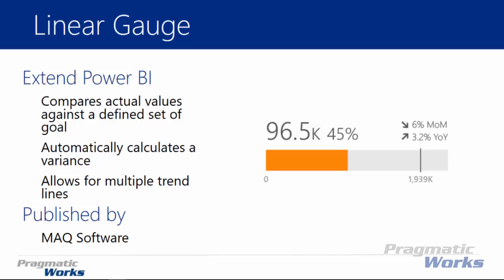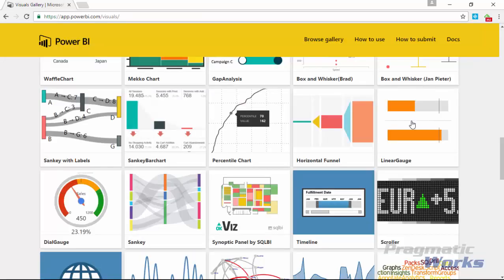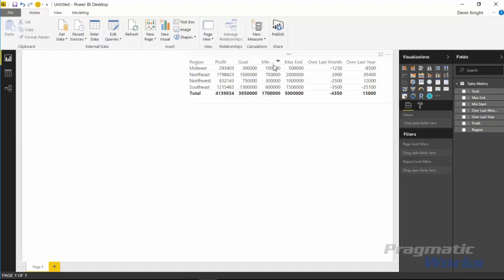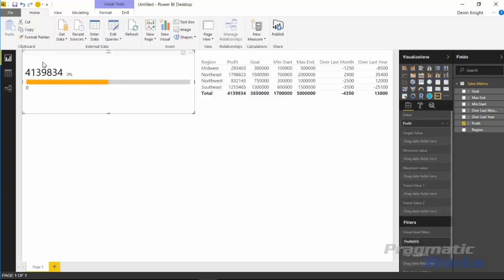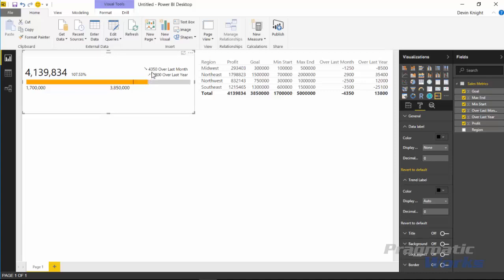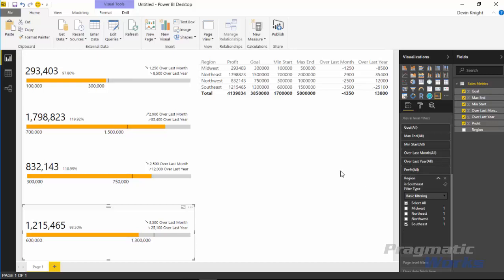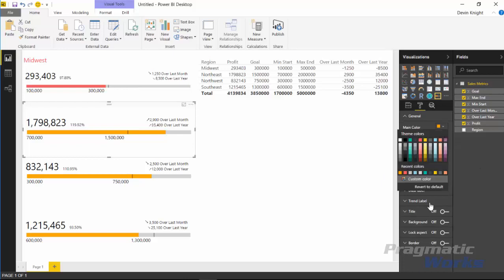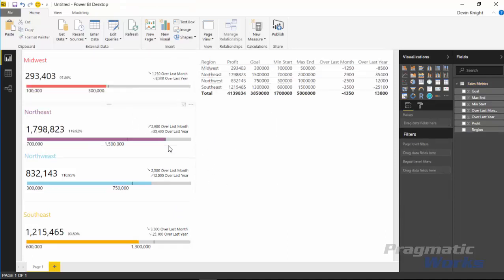Power BI Custom Visuals - Linear Gauge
Learn how to use the Linear Gauge Power BI Custom Visual, which is often used to visualize KPIs.